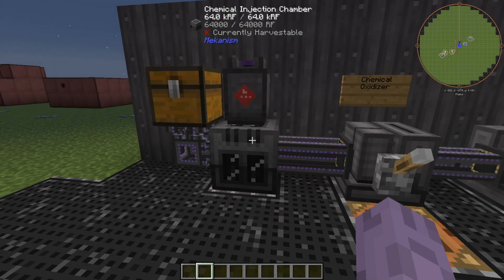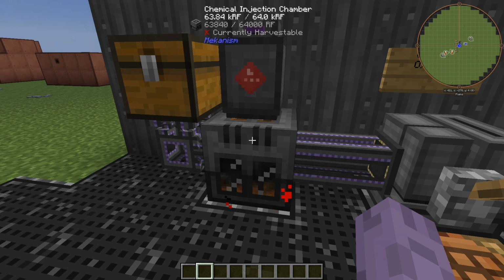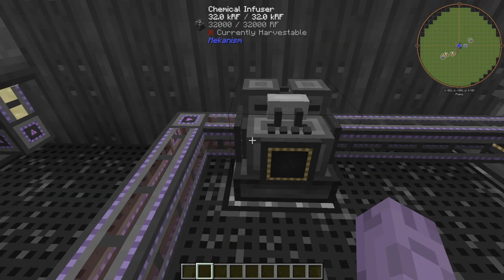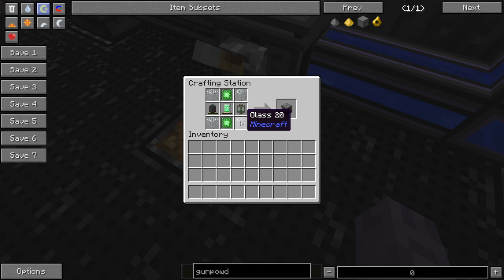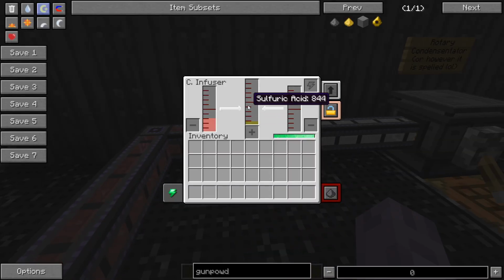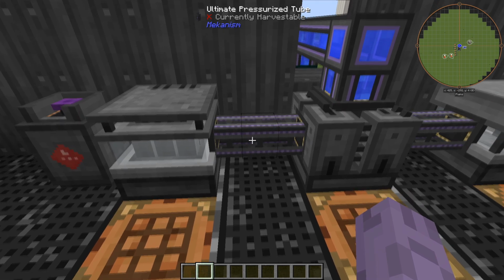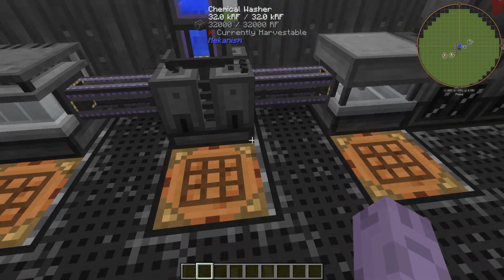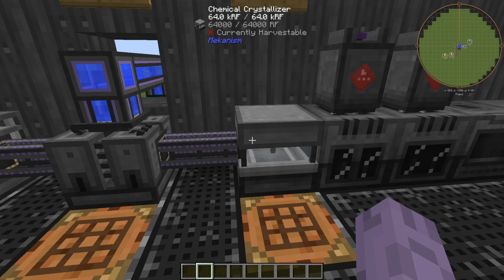Minecraft - Mekanism Tutorial Part 6: Quintuple Ore Processing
Welcome to another Mekanism tutorial! Today we'll be looking at the process to quintuple your ores.